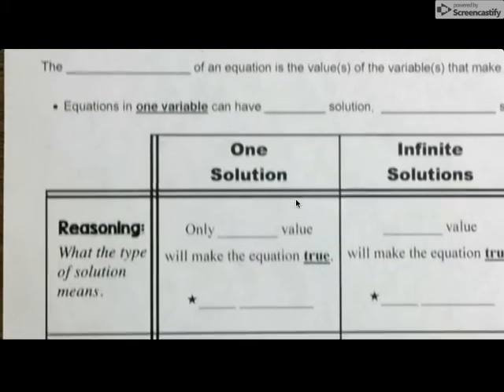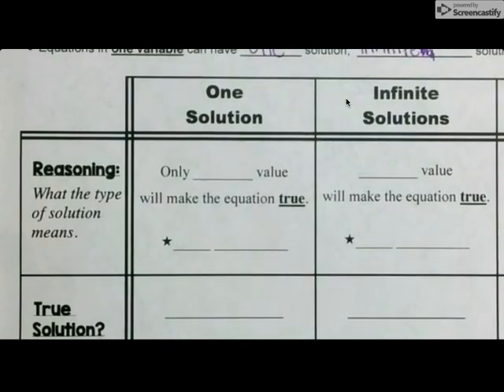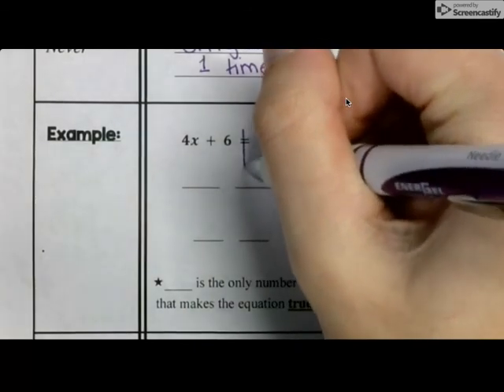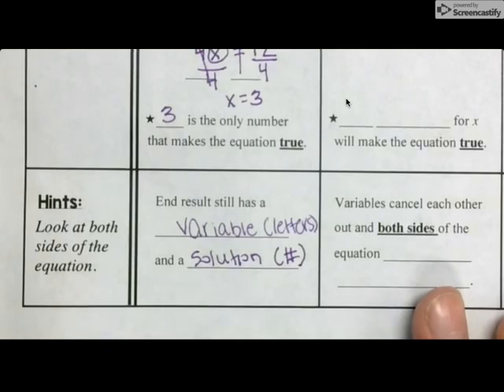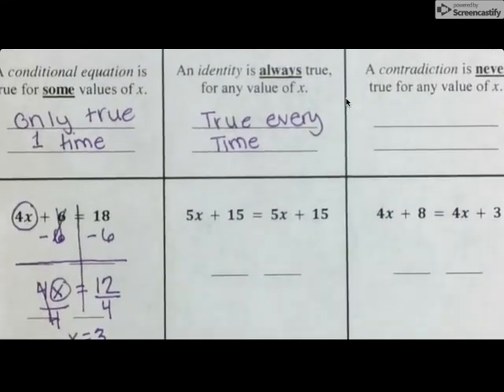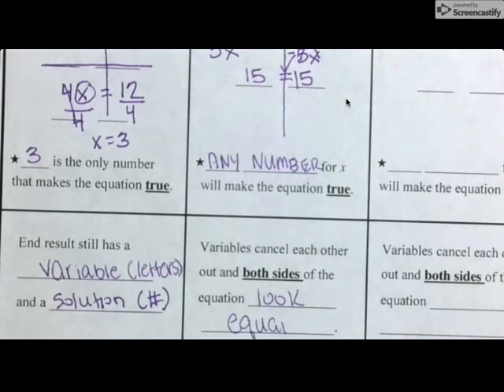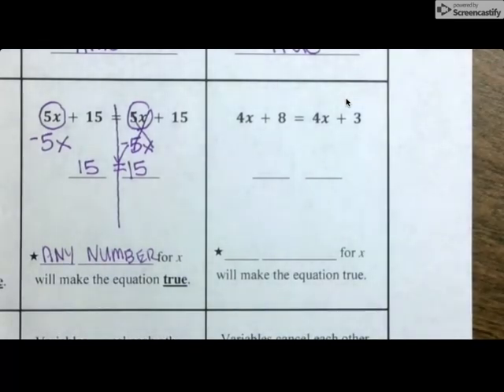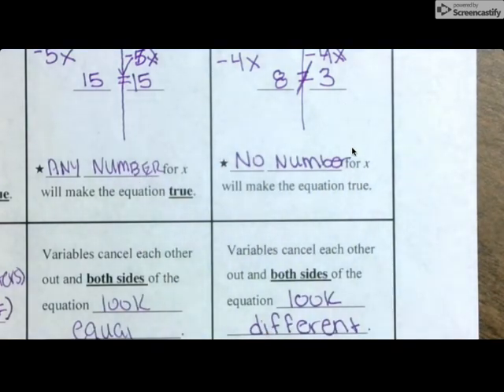Oct 16, 2019 1:50 PM